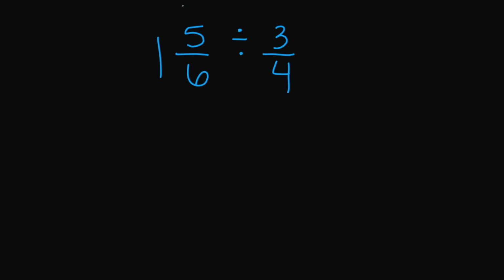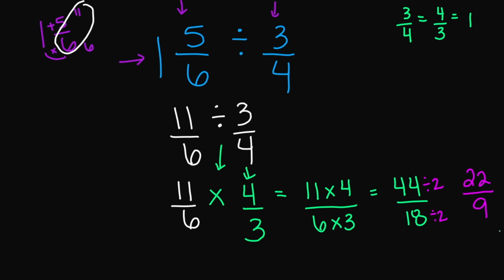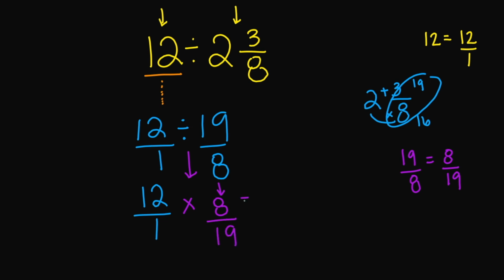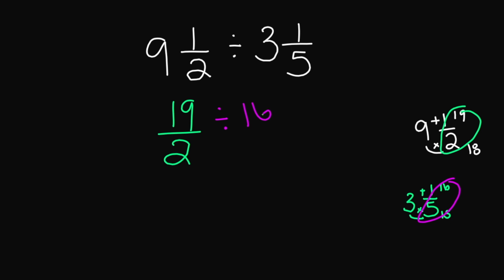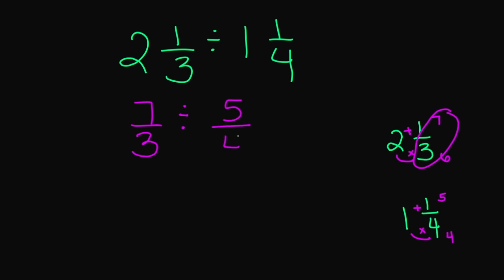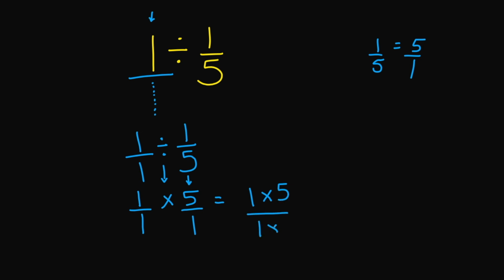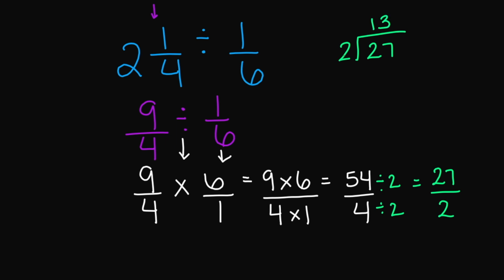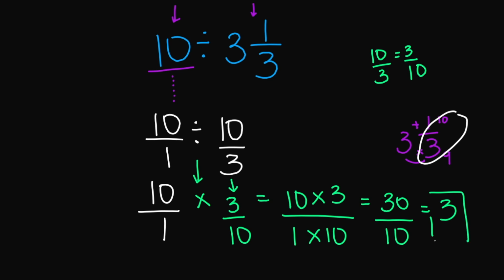Dividing Fractions | Mixed Numbers and Whole Numbers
Hello Everyone! Thank you for stopping by! In today's video we review dividing fractions. Remember to change the division sign into multiplication, and change the second number to its reciprocal then multiply. Reciprocal is also called multiplicative inverse.

As of today:
🚫 No Instagram
🚫 No Twitter
🚫 No Facebook
🚫 No TikTok

🌼Glittcee™
Pronounced: Glitt-cee